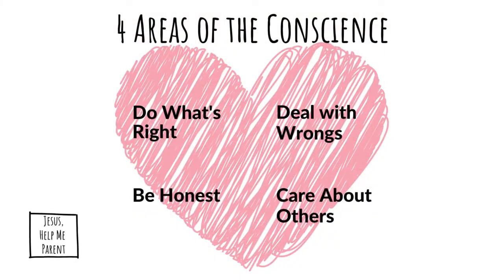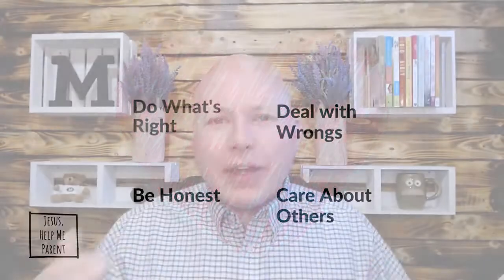How to get your kids to help out | Helping your kids become best friends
👉 Join me for my FREE parenting webinar - 3 Secrets for Solving Sibling Conflicts without Threats, Punishments, or Bribes

Do you ever wonder how to get your kids to help out?  Do you want to know how to get your kid to help siblings?  How do you encourage children to help others?  How do you teach your child to care about others?

We ask these questions as parents everyday but never seem to spend enough time finding answers.  In this video, I will show you how to teach kids to care about others using a heart-based approach to parenting.

There are 3 ways to help out, and we need to distinguish these for our kids so they can be successful when we ask them to help out. The first way to help out is by Checking In.  When we ask a kid to help a sibling by checking in, we are asking that child to make sure things are OK.  The second way to help out is by Jumping In.  When we want a kid to jump in, we want that kid to commit to more.  We want that kid to see the need we see and act upon it.  We want them to jump in and help out until the job is done.  The third way to help out is by Staying In.  When we want a kid to stay in, we are asking them to truly empathize.   It’s no longer about a job that needs to be done.  It’s about a person who needs to be loved.